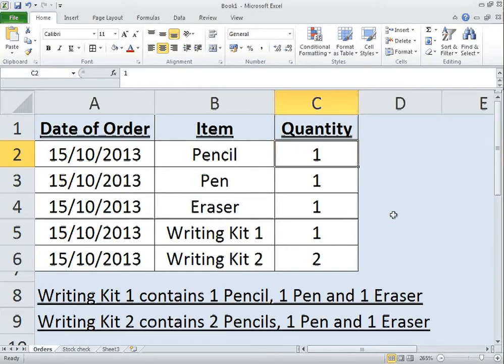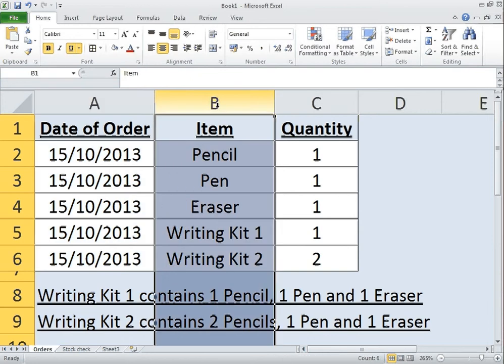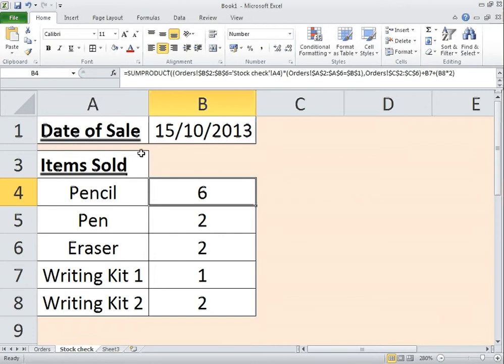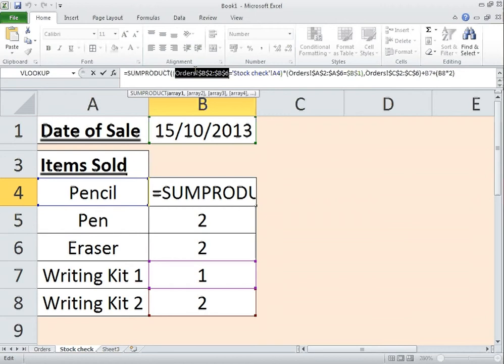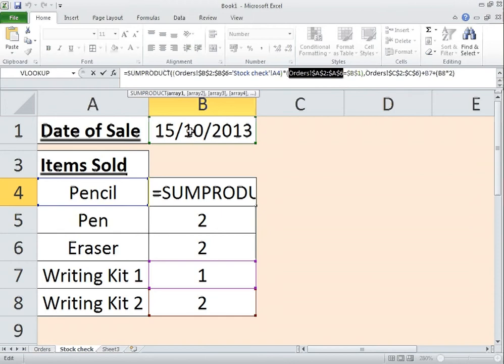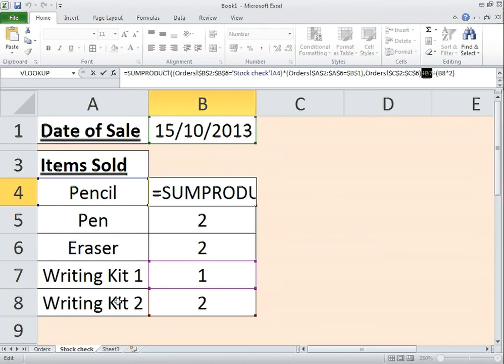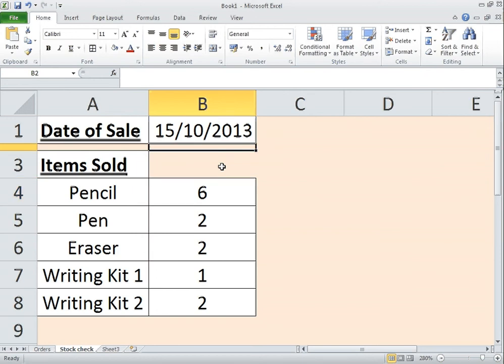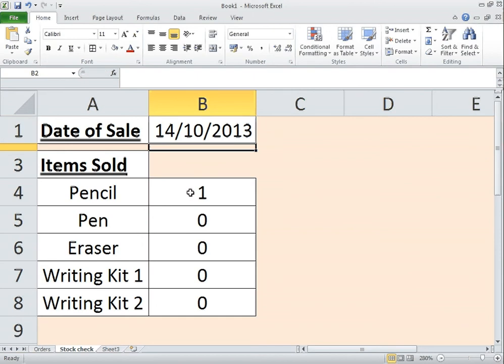How to use Excel Sumproduct for stock or asset tracking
A quick video to show how to use the sumproduct formula in Excel 2010. This shows you how to track items that have been sold on a particular date and also multiple items shown as kits.

The formula you need is:

=SUMPRODUCT((Orders!$B$2:$B$6='Stock check'!A4)*(Orders!$A$2:$A$6=$B$1),Orders!$C$2:$C$6)+B7+(B8*2)